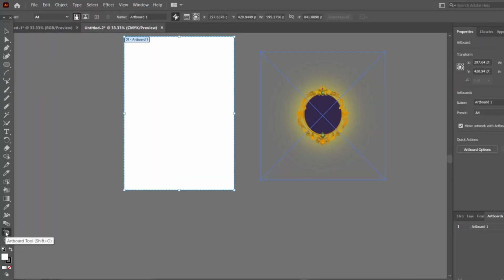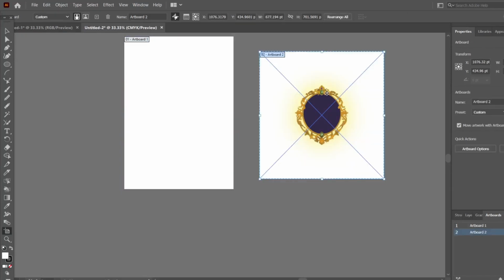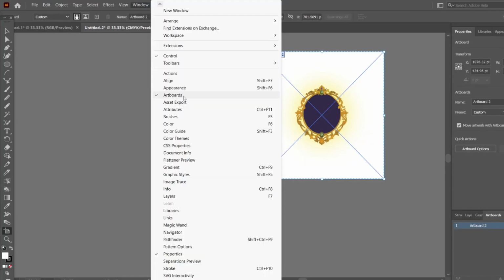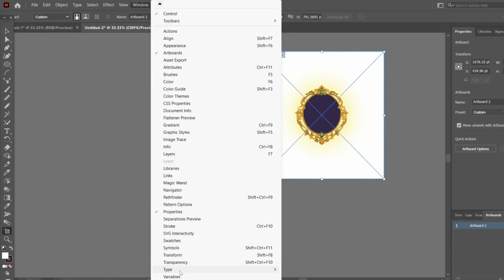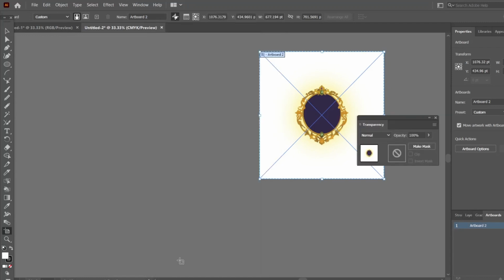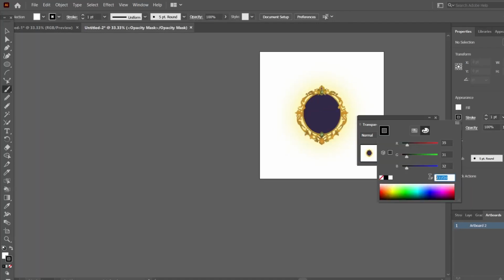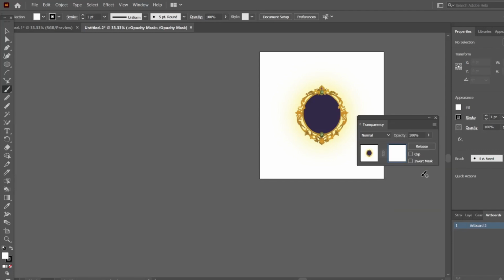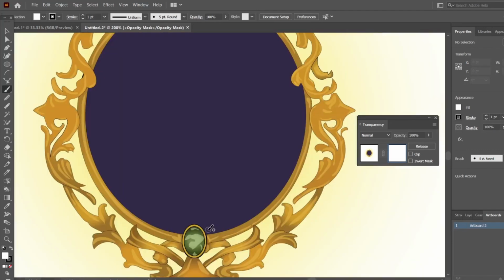How To Remove Part of An Image in Adobe Illustrator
Welcome to C &A, in our little enchanted realm designs come alive!

🌿✨ Explore the Magic of Design:
From captivating tutorials, design tips, to mystifying techniques, we want to spark your imagination and ignite your creativity.

🌟💼 Transform Your Designs:
From concept to creation, learn how to add depth, dimension, and an enchanting touch to your artwork
Don't want to wait? Get professionally designs in minutes 🧚‍♀️: